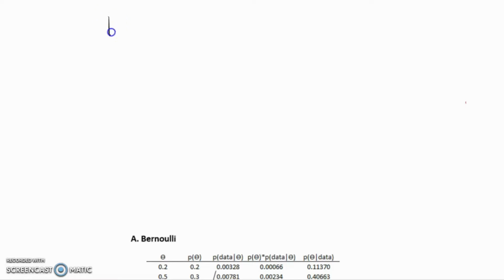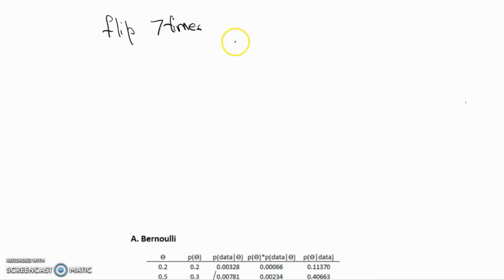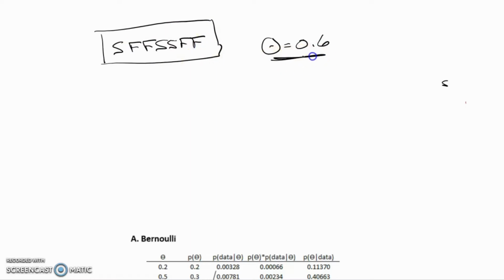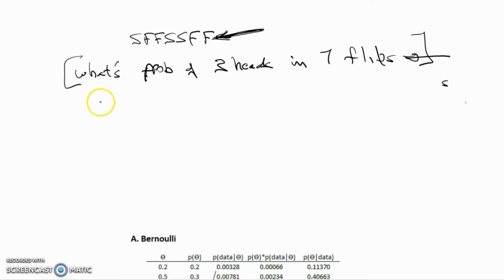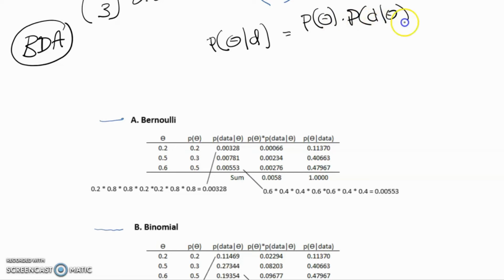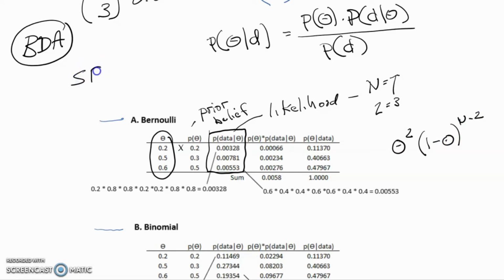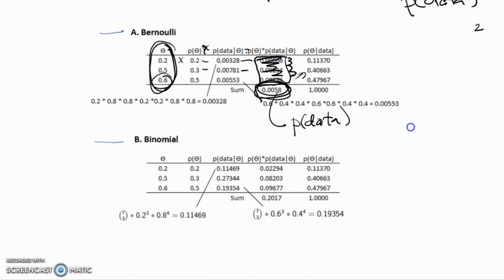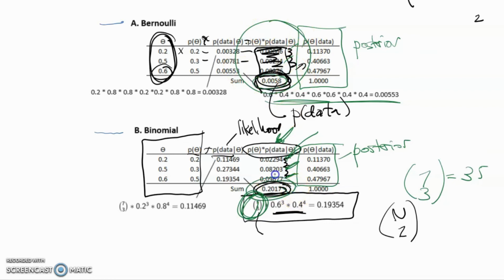Week 5. 1 of 4. Bernoulli vs binomial likelihoods